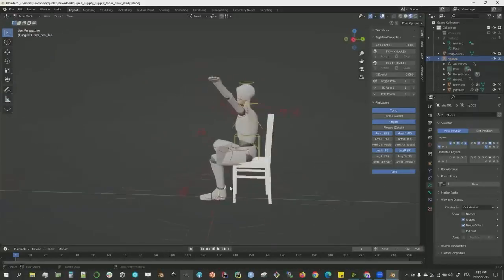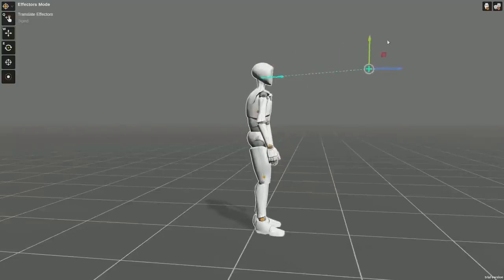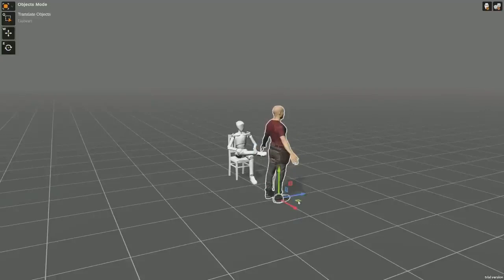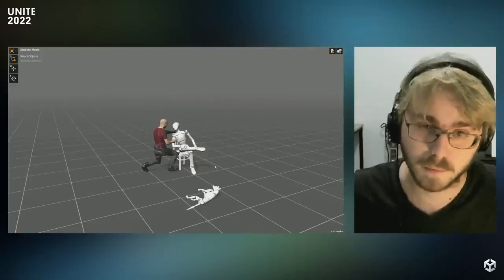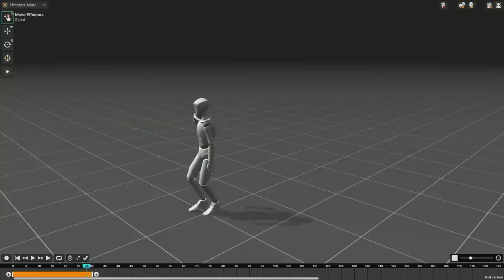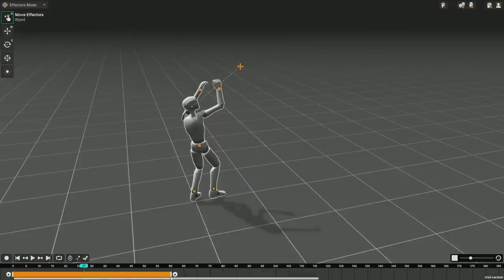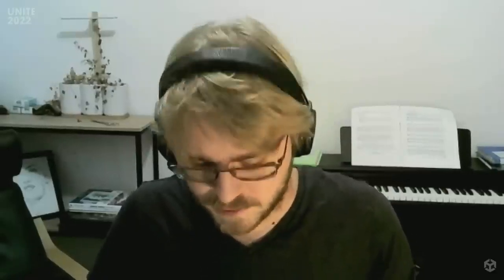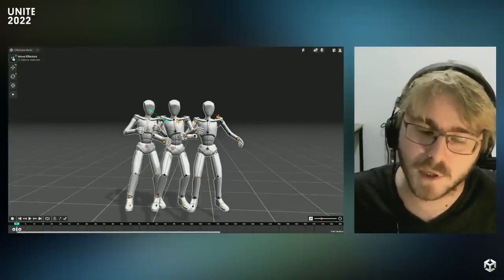Using Machine Learning & AI to create Natural Character Poses Unite 2022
If you have little or no experience authoring character poses, don’t miss this talk. Florent presents a tool that leverages both machine learning and a physics engine to enable you to create natural-looking poses in just a few seconds.